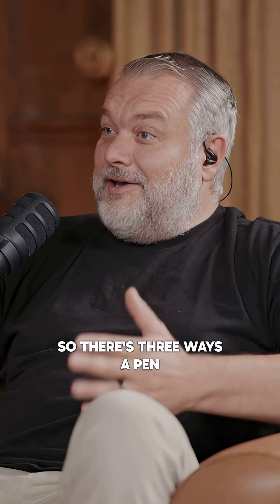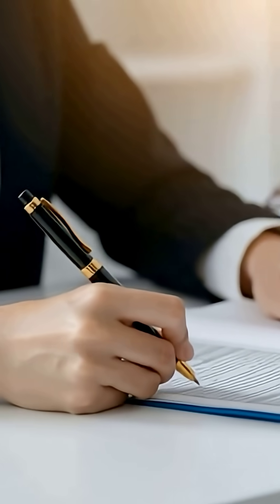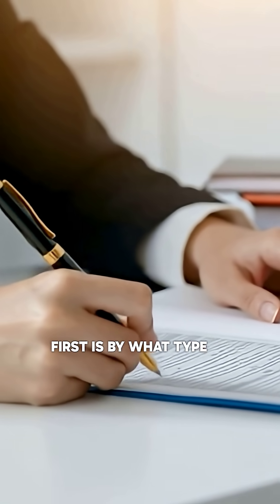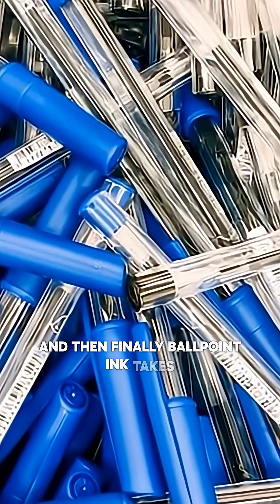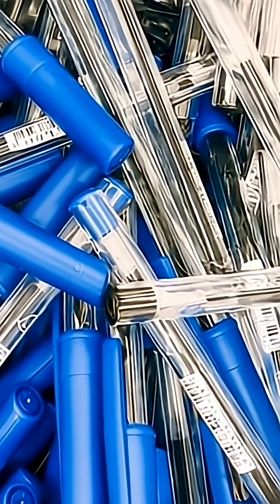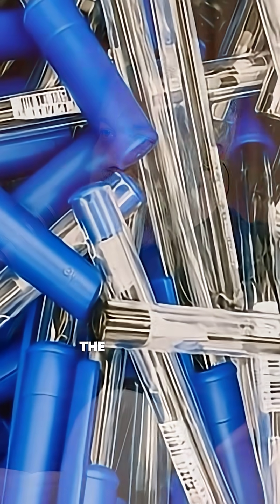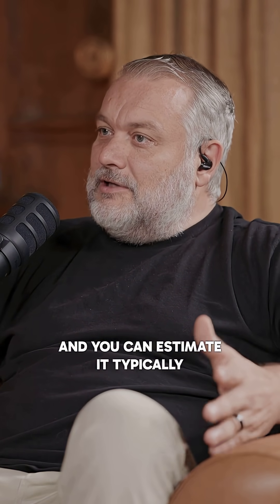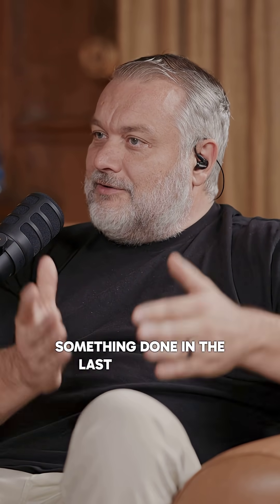Can Pen Ink Really Reveal a Document’s True Age?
Discover the science behind dating documents using pen ink! Learn how ink type, manufacturer, and drying time can reveal a document's age with surprising accuracy.